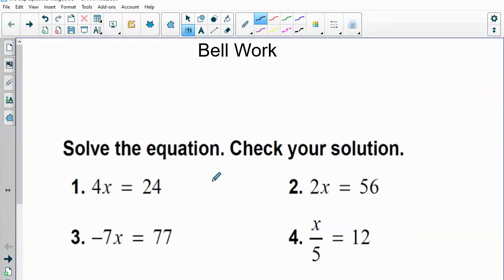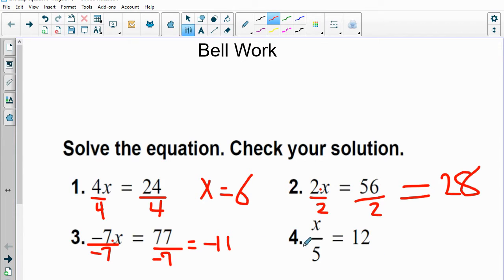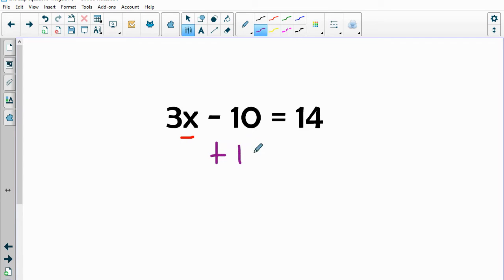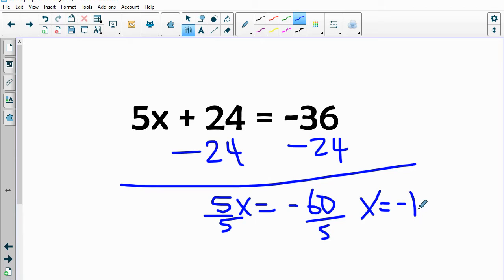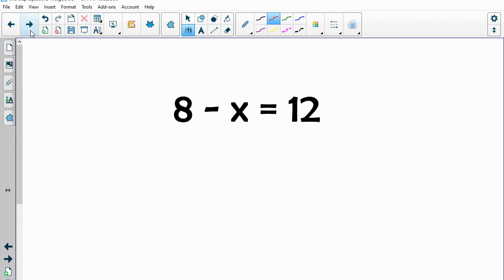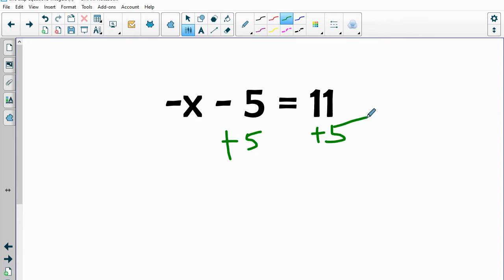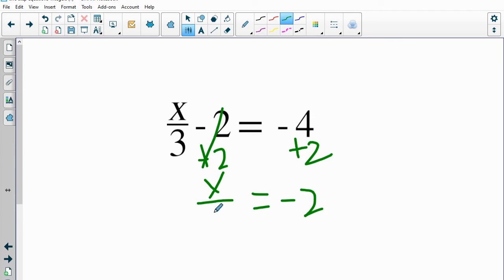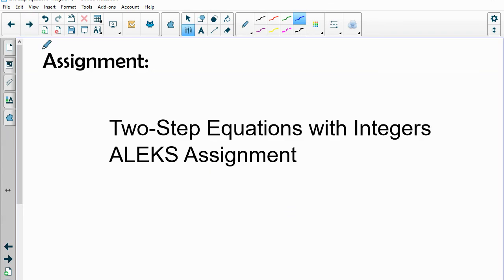Solving two Step Equations with Integers/Bourgeous